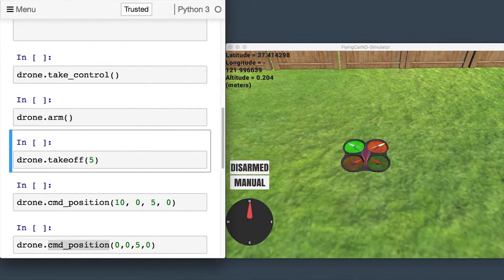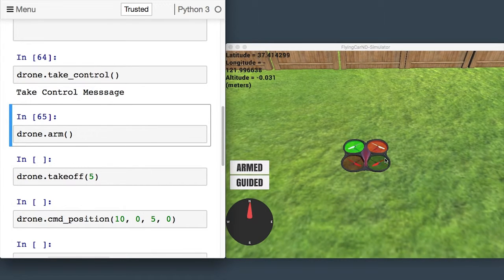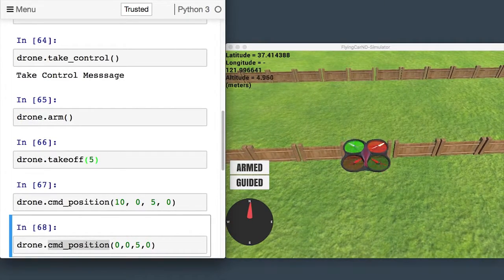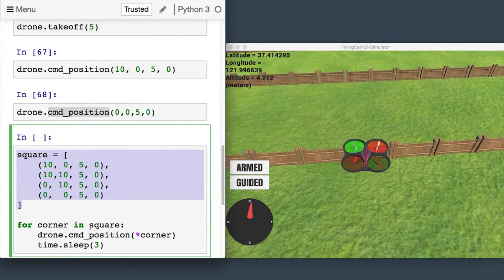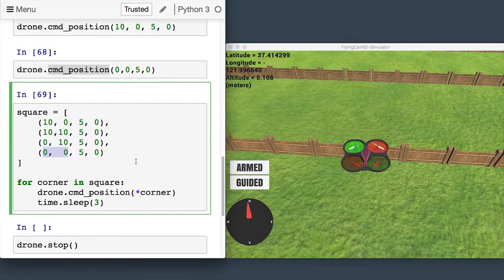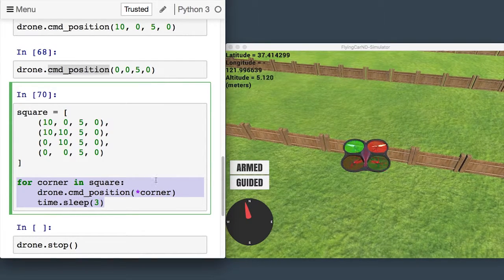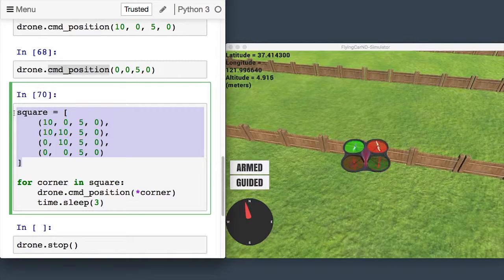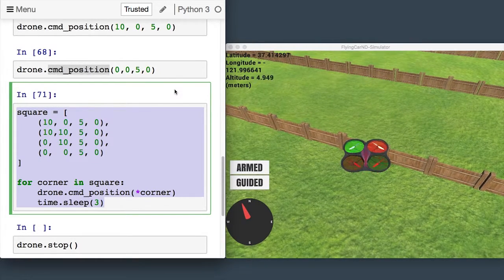22 The Problem With Sequential Execution